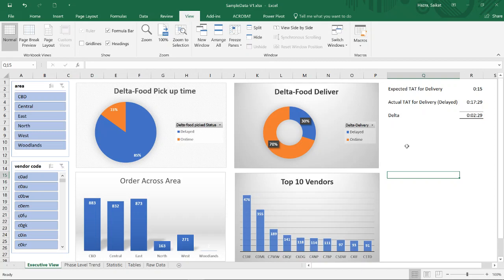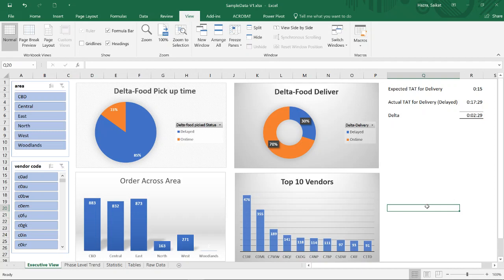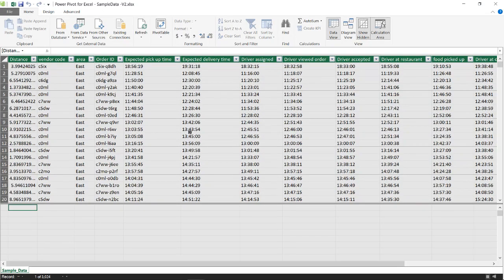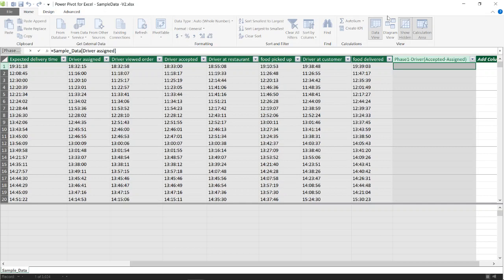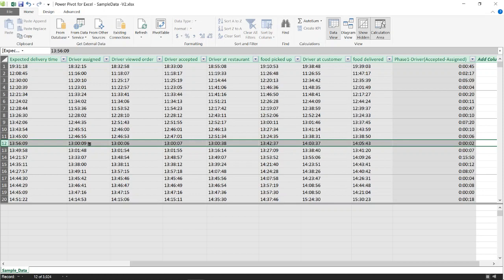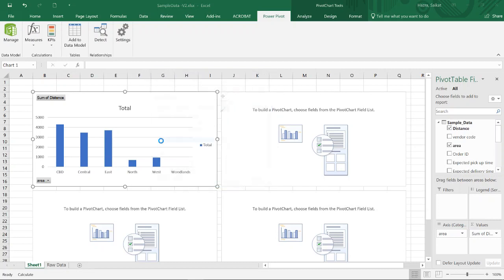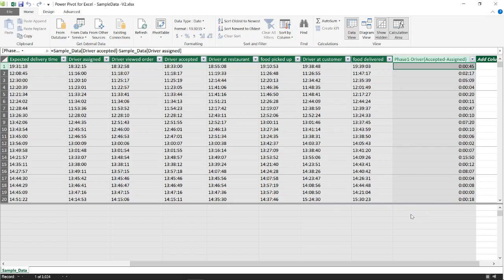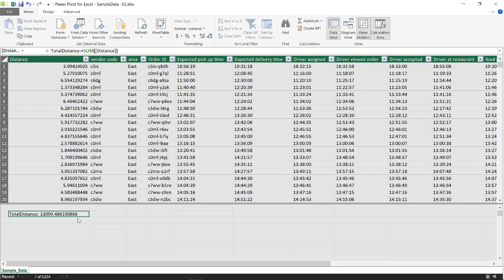Excel advanced feature-Power Pivot